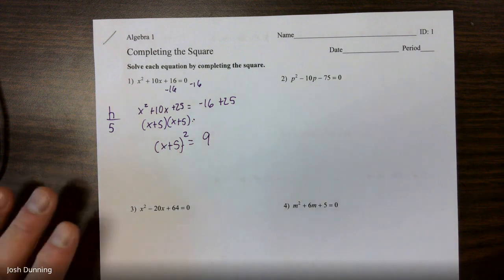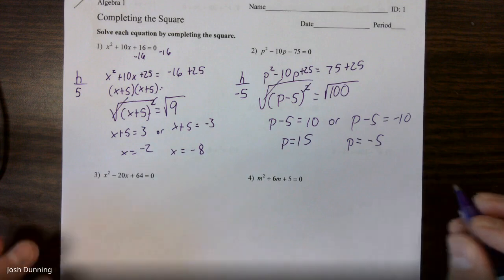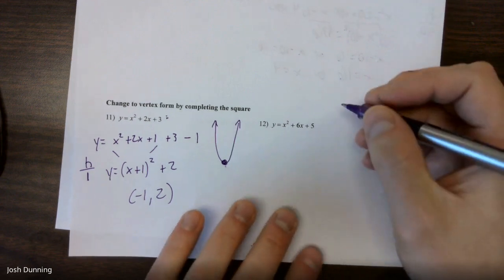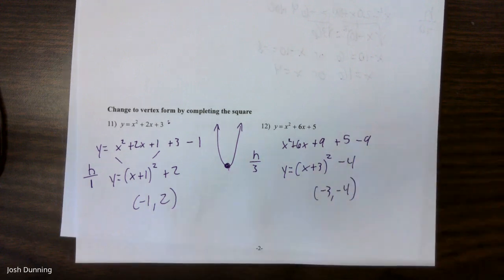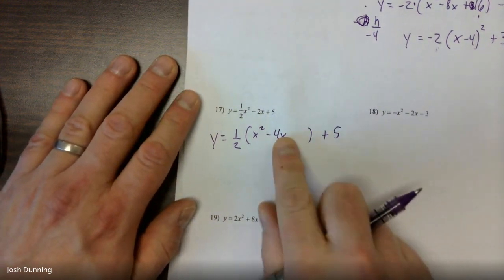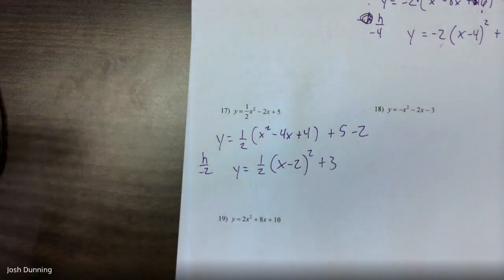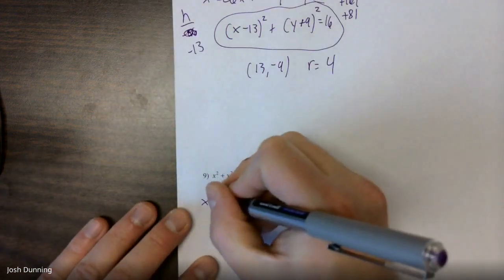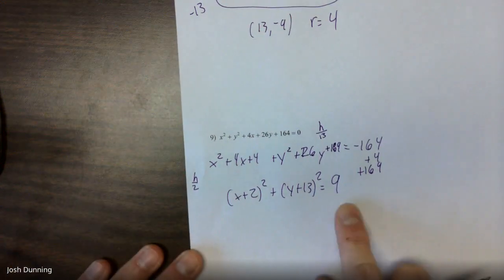completesquare and circles